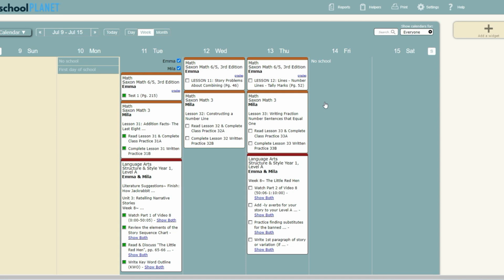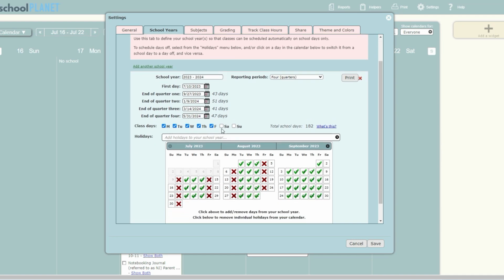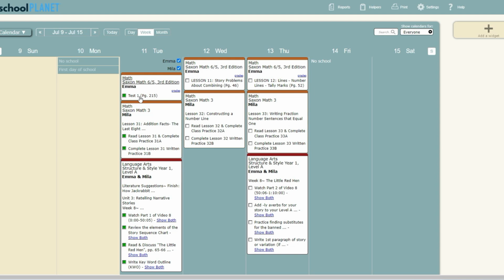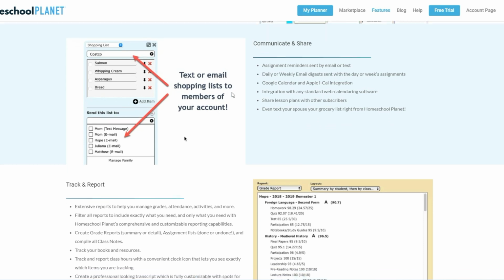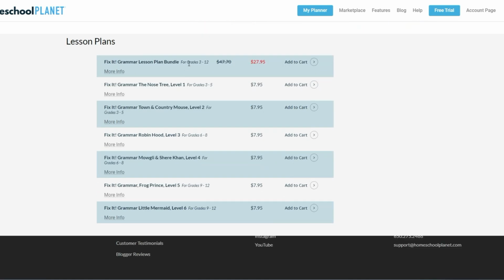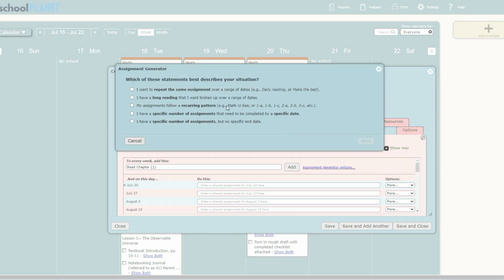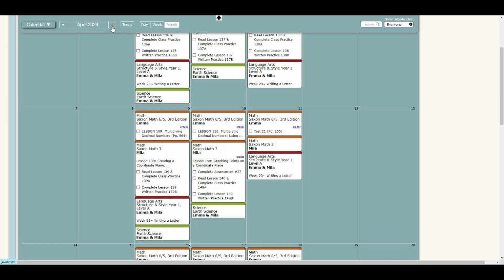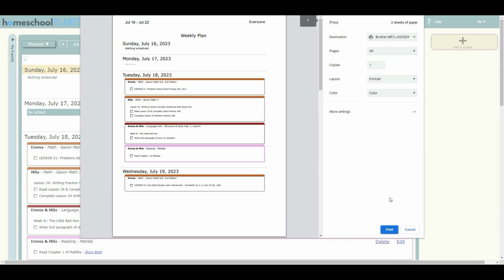How I Planned Our Entire Homeschool Year! Online Homeschool Planner - SO EASY!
In this video, I'm sharing with you how I planned our entire homeschool year! This online homeschool planner made planning our year easy and stress-free. If you're looking for a way to organize and plan your homeschool year, I highly recommend giving this online homeschool planner a try!

Hey Friends! My name is Ashlee, and I am a homeschooling mom to 3 kids. Currently, I have a 4th, 2nd, & Preschooler! I work full-time from home while balancing homeschooling. Thanks for being here! If you are watching this video, I am sure you love either motherhood or homeschooling as much as I do.
I am always looking for new ideas to create videos- if you are curious about how I do something in my homeschool or a specific curriculum- comment or message me I would love to research and create a video!

📧 Let’s Connect! 📬

The Boring Legal Stuff:
• From time to time, I do have sponsors for videos which I will mention. Regardless of if a video is sponsored, any thoughts or opinions share are my own.
• FTC: Gathered & Grounded (Formally Dash of Home) is a participant in the Amazon Services LLC Associates Program, an affiliate advertising program designed to provide a means for sites to earn advertising fees by advertising and linking to Amazon.com. All items shown in the video are purchased on my own, and all opinions expressed are my own